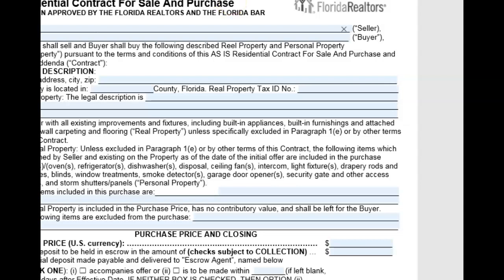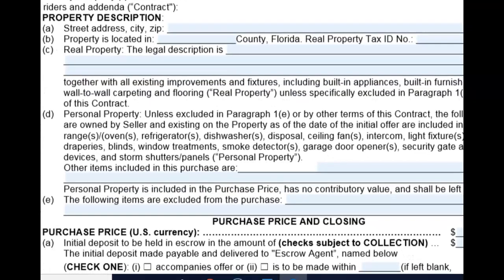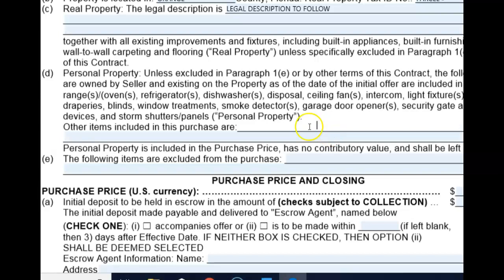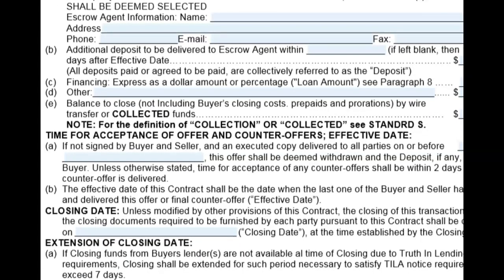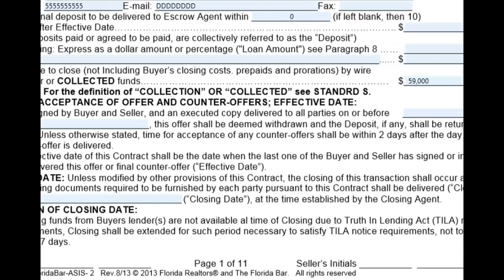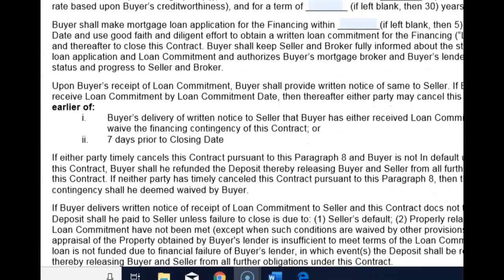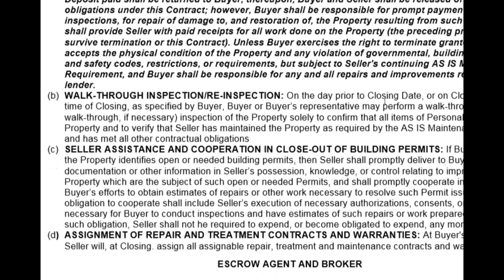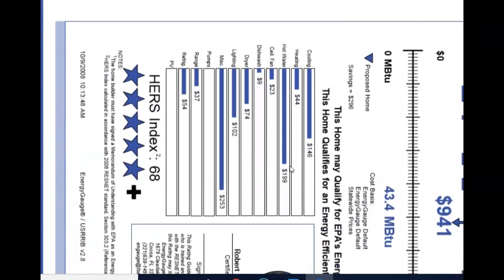Purchase & Sale Agreement Training